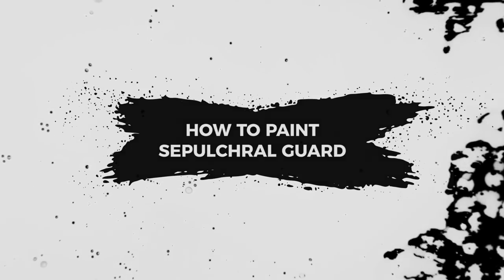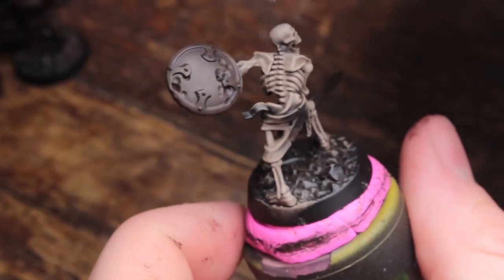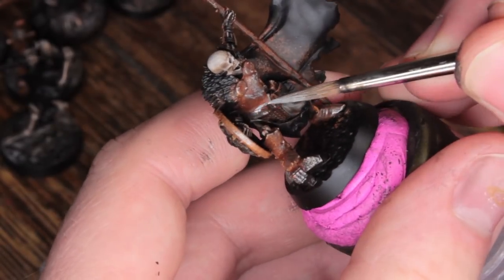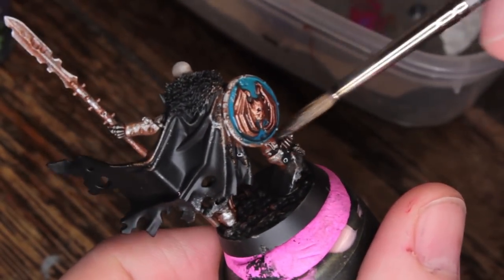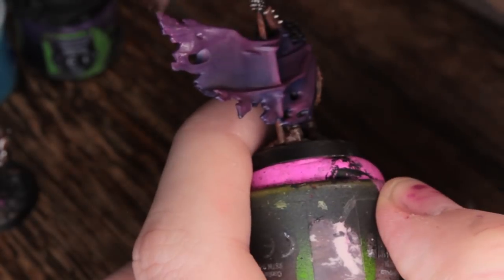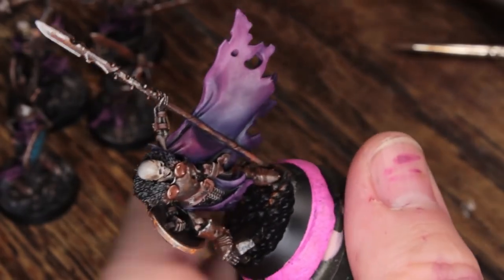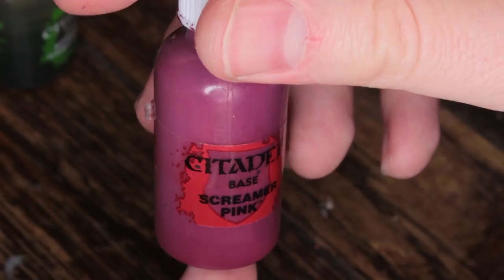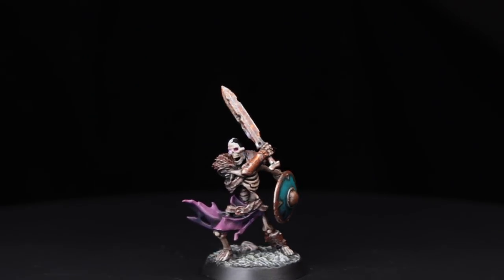How to Paint Skeletons - Sepulchral Guard - Warhammer Underworlds Shadespire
Rob paints the Sepulchral Guard for Warhammer Underworlds: Shadespire.

HOW TO PAINT SEPULCHRAL GUARD

The seventh episode in an ongoing series where I paint all the warbands for Warhammer Underworlds: Shadespire.

In this episode I paint the Sepulchral Guard warband using a combination of drybrushing, wet blending and glazes. Not an airbrush in sight!

● Bone -
● Metal -
● Shields -
● Cloth -
● Details -
● Base -

I only ever recommend the equipment I personally use.

● Floureon Portable Extractor

Brushes
● W&N Series 7 size 1
● W&N Series 7 Size 2

Paints:
● Liquitex Slow-Dri Fluid Retarder
● Vallejo Metal Color Copper

WHAT IS ARMOUR WASH?

I reference "Armour Wash" a lot in this series of videos. This is just a mix of GW washes that I have mixed up in a spare pot. the recipe for making your own is below. You can if you want just use Nuln Oil and I won't judge.

3xNuln Oil
2xAgrax Earthshade
1xDrakenhoff Nightshade
1xAthonian Camoshade